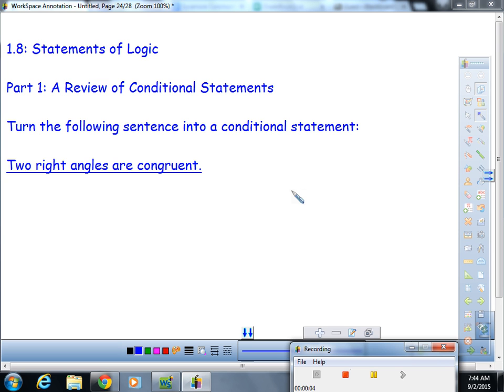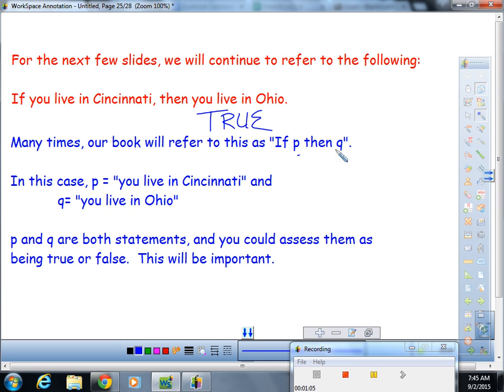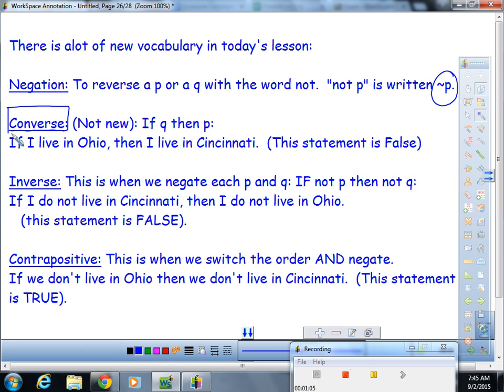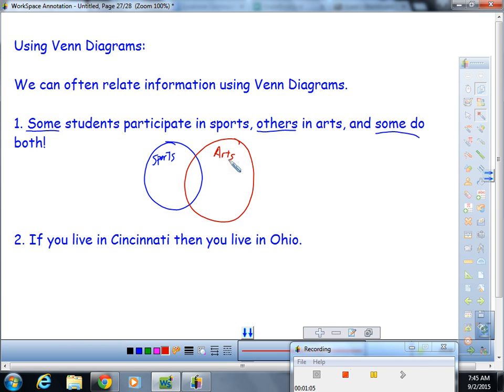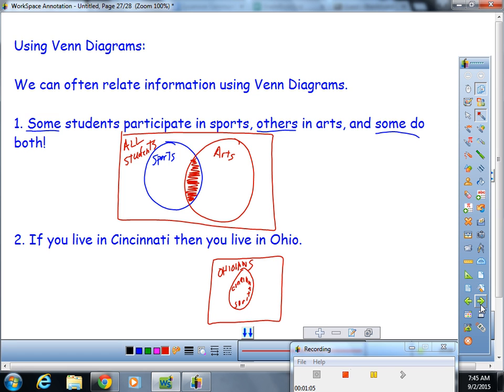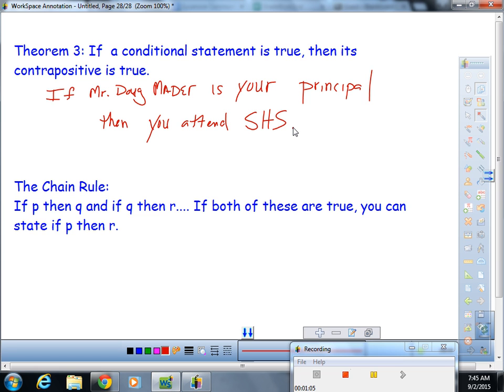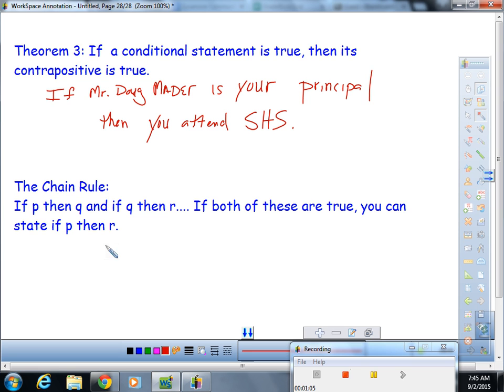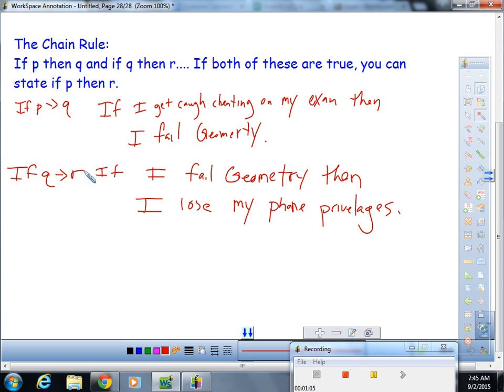dtc geo acc 1 8notes